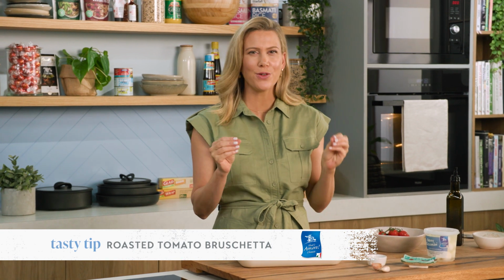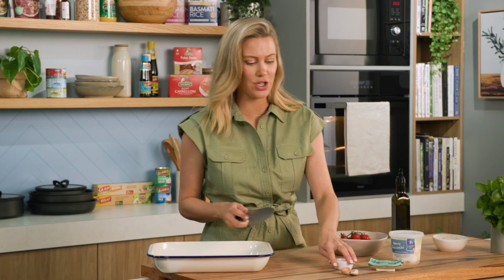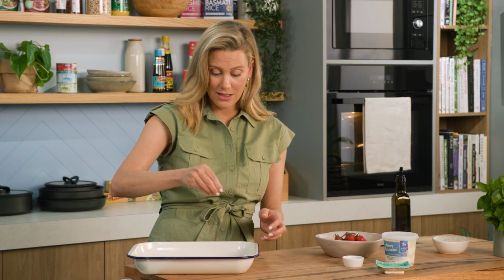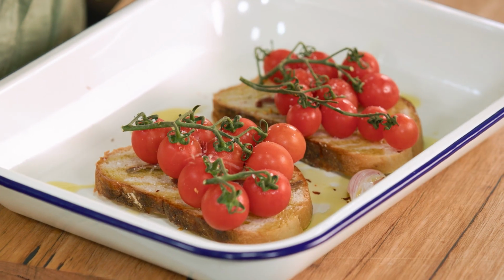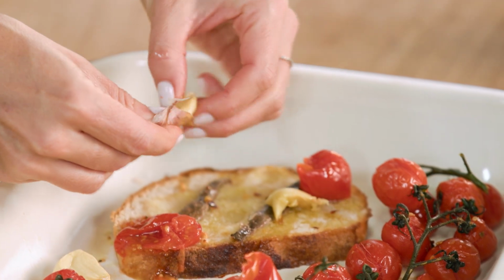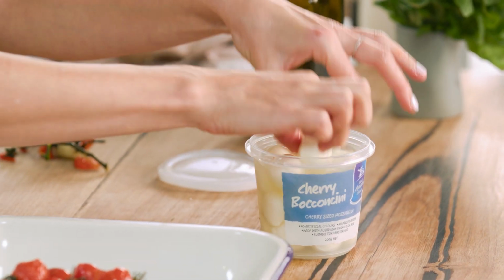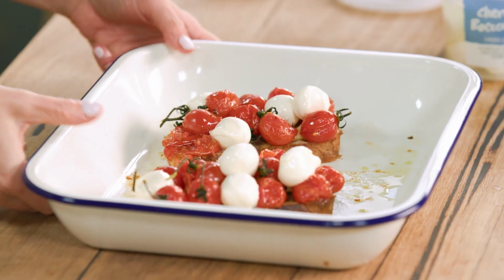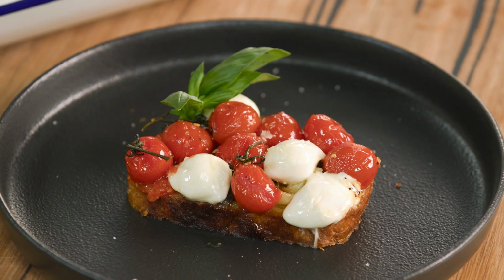Roasted Tomato Bruschetta - Everyday Gourmet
Learn how to make Roasted Tomato Bruschetta with Justine Schofield.
As seen on Everyday Gourmet S13 EP15